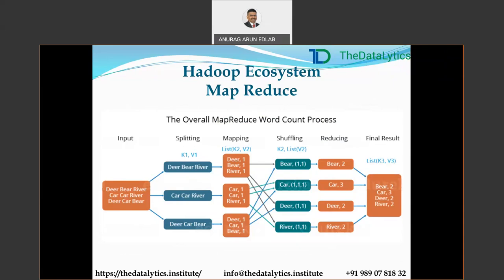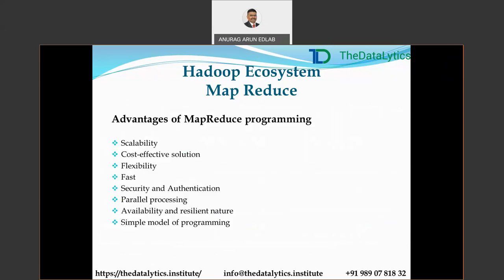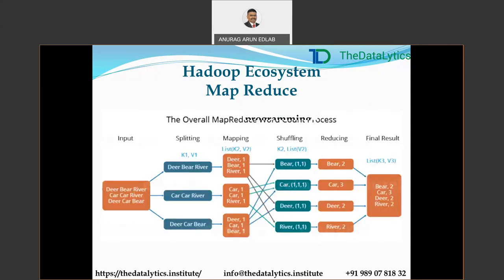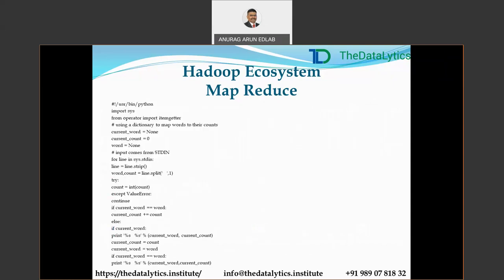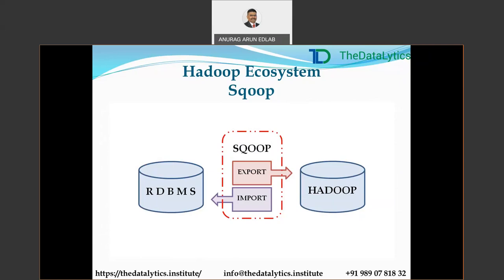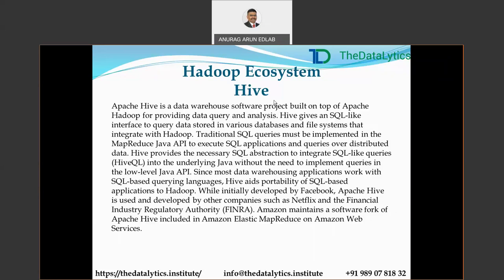Big Data Hadoop | HDFS | YARN | Map Reduce | Hive | SQOOP | Flume | Kafka | Oozie | Hue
Apache Hadoop is a collection of open-source software utilities that facilitates using a network of many computers to solve problems involving massive amounts of data and computation. It provides a software framework for distributed storage and processing of big data using the MapReduce programming model. Hadoop was originally designed for computer clusters built from commodity hardware, which is still the common use. It has since also found use on clusters of higher-end hardware. All the modules in Hadoop are designed with a fundamental assumption that hardware failures are common occurrences and should be automatically handled by the framework.

The core of Apache Hadoop consists of a storage part, known as Hadoop Distributed File System (HDFS), and a processing part which is a MapReduce programming model. Hadoop splits files into large blocks and distributes them across nodes in a cluster. It then transfers packaged code into nodes to process the data in parallel. This approach takes advantage of data locality, where nodes manipulate the data they have access to. This allows the dataset to be processed faster and more efficiently than it would be in a more conventional supercomputer architecture that relies on a parallel file system where computation and data are distributed via high-speed networking.

The base Apache Hadoop framework is composed of the following modules:

Hadoop Common – contains libraries and utilities needed by other Hadoop modules;
Hadoop Distributed File System (HDFS) – a distributed file-system that stores data on commodity machines, providing very high aggregate bandwidth across the cluster;
Hadoop YARN – (introduced in 2012) a platform responsible for managing computing resources in clusters and using them for scheduling users' applications;
Hadoop MapReduce – an implementation of the MapReduce programming model for large-scale data processing.
Hadoop Ozone – (introduced in 2020) An object store for Hadoop
The term Hadoop is often used for both base modules and sub-modules and also the ecosystem, or collection of additional software packages that can be installed on top of or alongside Hadoop, such as Apache Pig, Apache Hive, Apache HBase, Apache Phoenix, Apache Spark, Apache ZooKeeper, Cloudera Impala, Apache Flume, Apache Sqoop, Apache Oozie, and Apache Storm.

Apache Hadoop's MapReduce and HDFS components were inspired by Google papers on MapReduce and Google File System.

The Hadoop framework itself is mostly written in the Java programming language, with some native code in C and command line utilities written as shell scripts. Though MapReduce Java code is common, any programming language can be used with Hadoop Streaming to implement the map and reduce parts of the user's program. Other projects in the Hadoop ecosystem expose richer user interfaces.

Day 17: Big Data _ Hadoop - Part 3